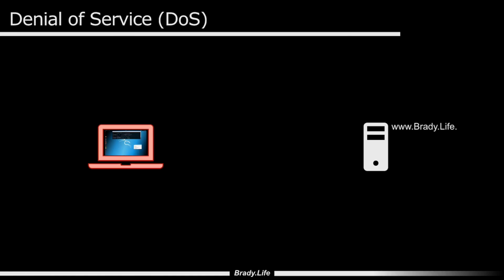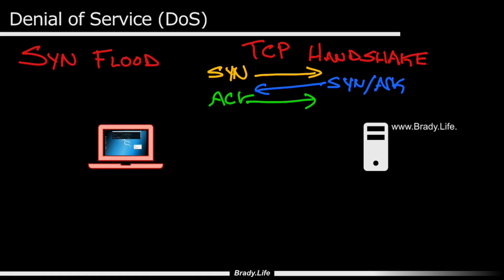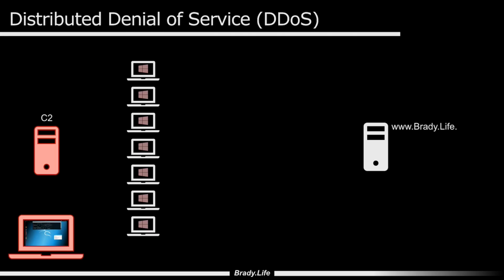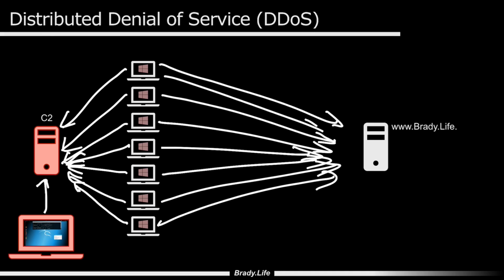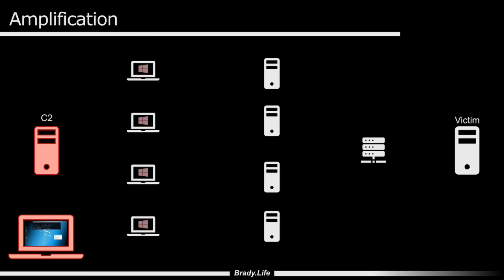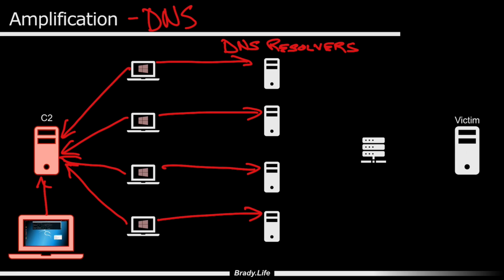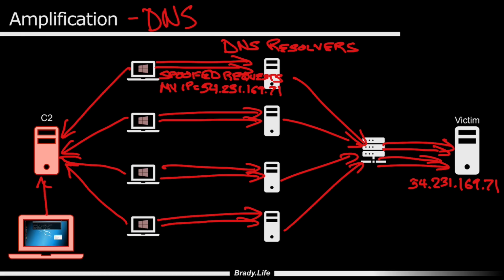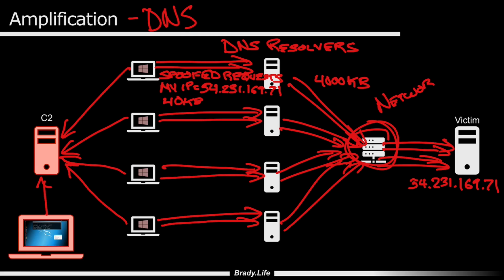DoS, DDoS, & Amplification - Security+ SY0-501 Obj 1.2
Objective 1.2: Compare and contrast types of attacks